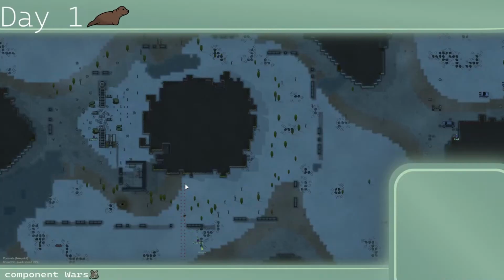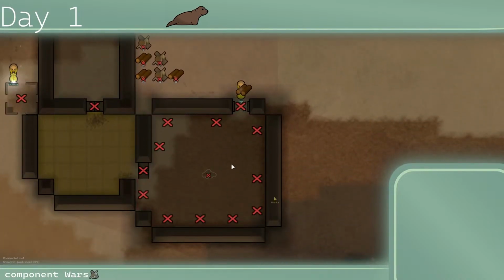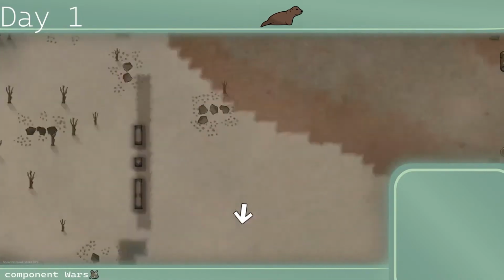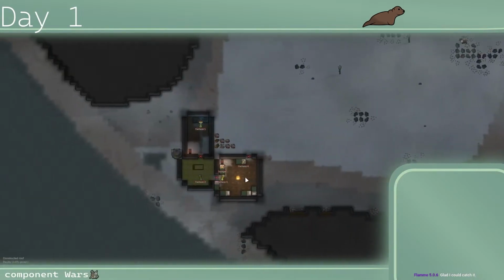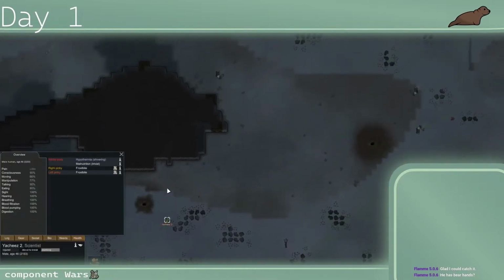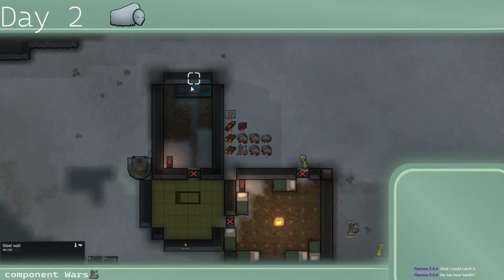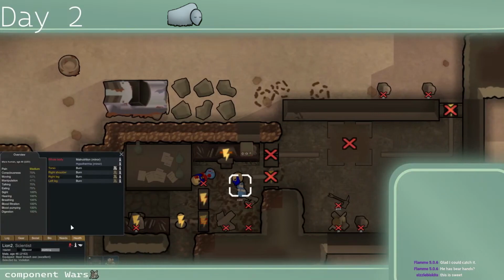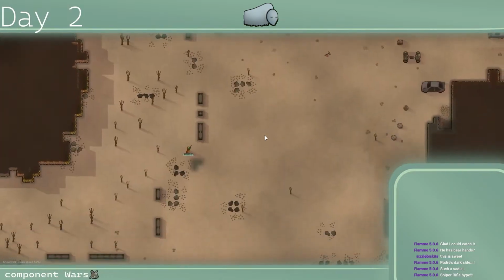American Padre | Ice Float | Component Wars | RimworldPVP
Component wars is a Rimworld PVP game mode where four teams clash to maintain control of the battlefield and control the balance of components.

With a Dynamic map, 8 pawns per team and a massive variety of build orders & paths, teams can fully customize their approach towards winning the game. Will it be diplomacy or war? Harvesting or Hunting?

Victory Conditions:
Most components in stockpile after 2 days.
Win by wiping out all enemy pawns.

Shout out to Zetrith, the maker of the PVP mod.

rimworld PVP